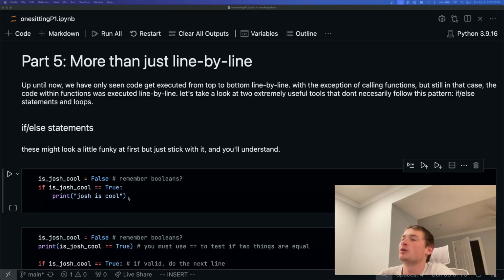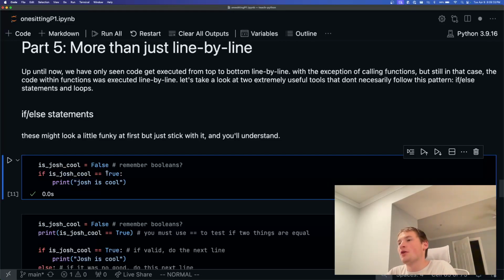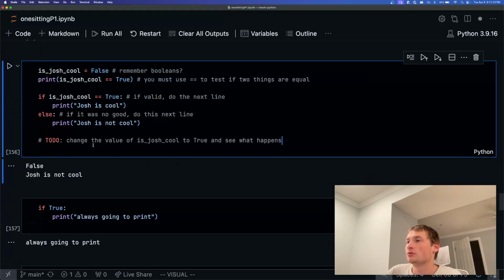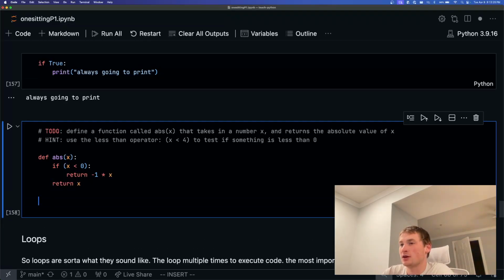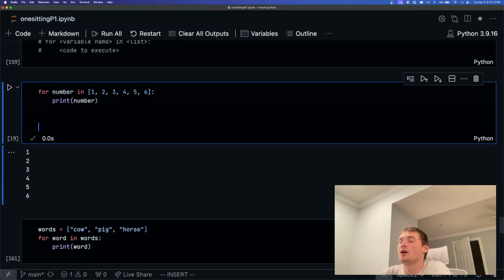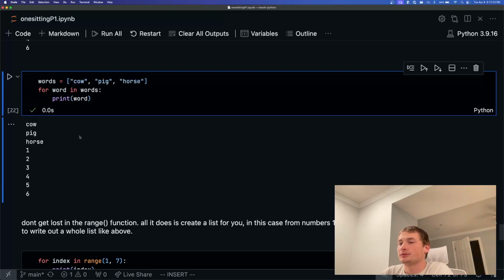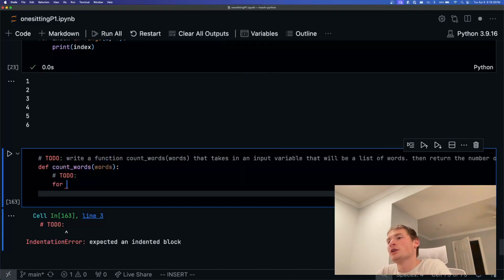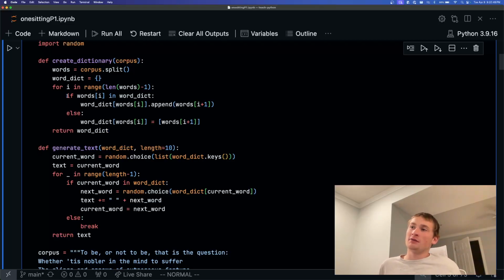learn to code from scratch (part 5)